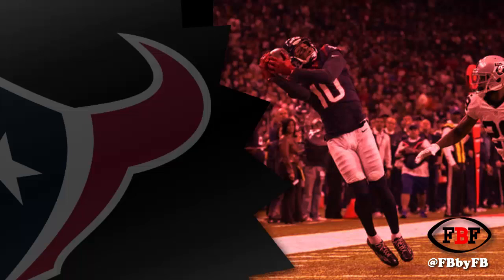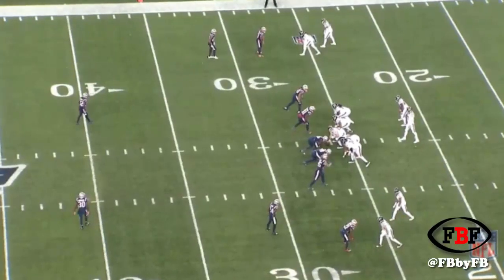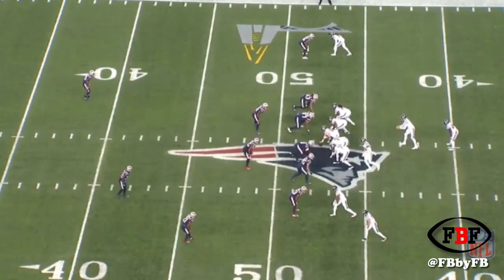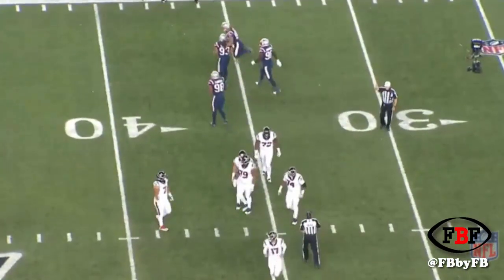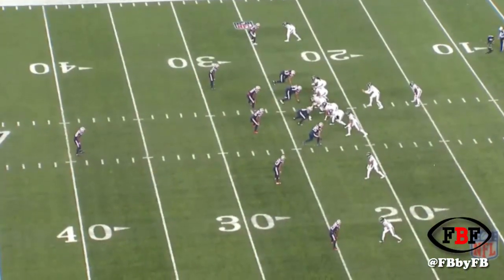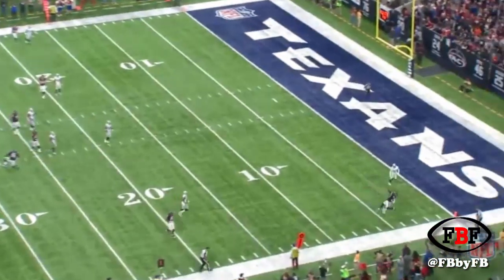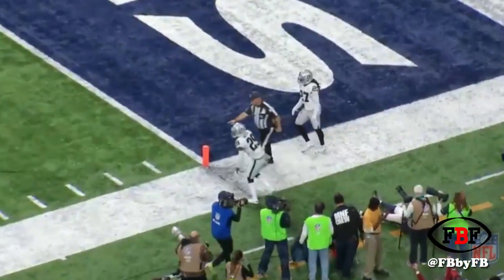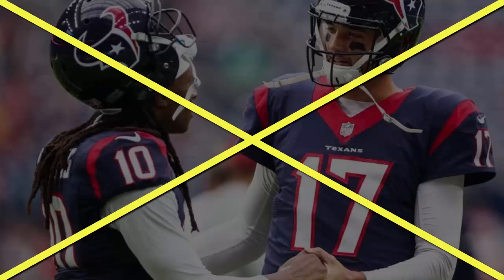BREAKDOWN - How Patriots Can Put Osweiler-to-Hopkins On Ice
The NFL Divisional Playoffs come to Foxboro, with the visiting Houston Texans bringing an offense that has reason for confidence after a week of growth in the Wild Card round against the Oakland Raiders.  The Patriots defense will be wise to concentrate their pre and post-snap efforts on breaking up any onfield relationship between freak WR DeAndre Hopkins and embattled QB Brock Osweiler.

Former Patriot Matt Chatham breaks down how New England accounted for Hopkins the first time around, and how their approach will need to sharpen based on Osweiler's growing need for Hopkins' involvement in the Texans offense.